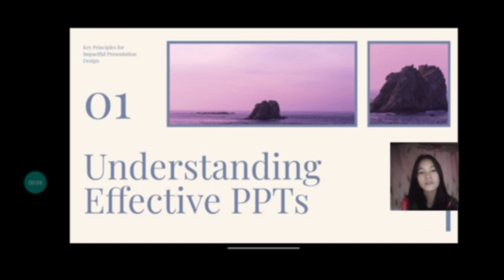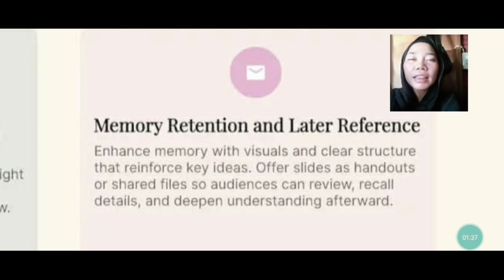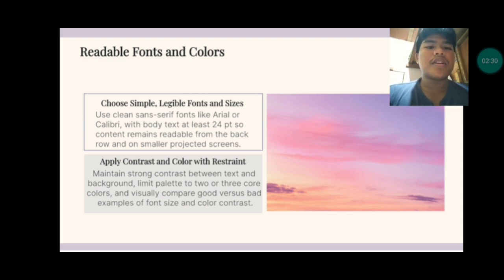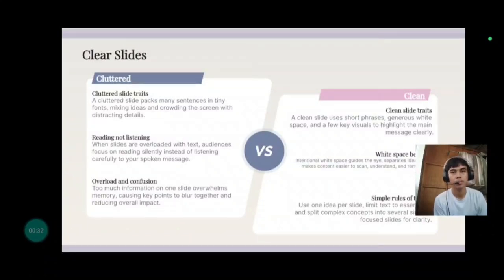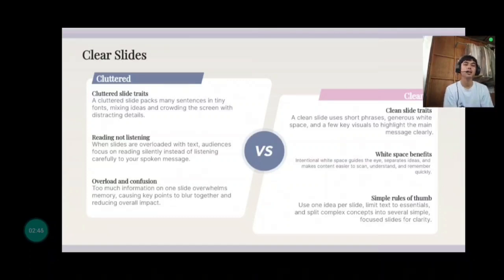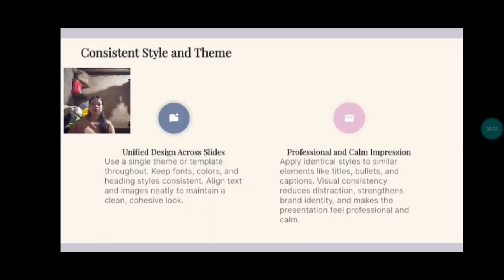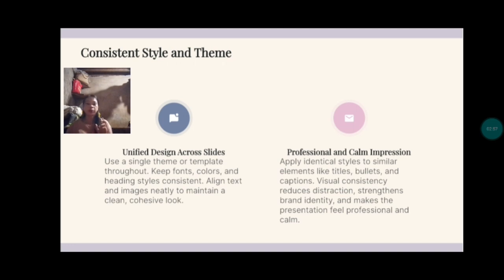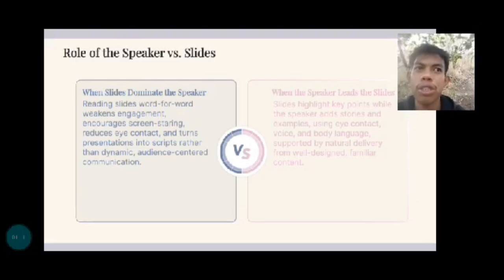Characteristic of an effective Powerpoint presentation